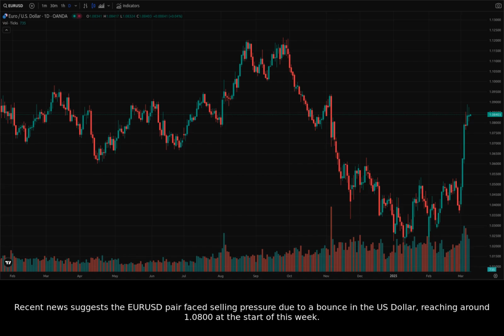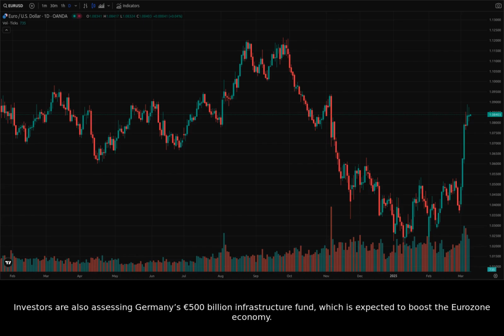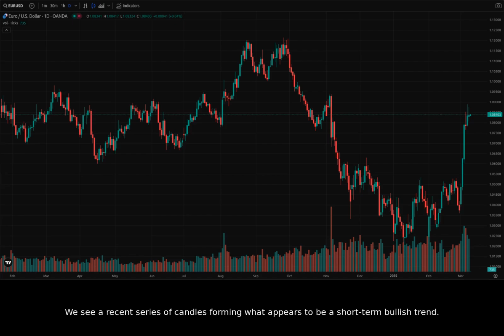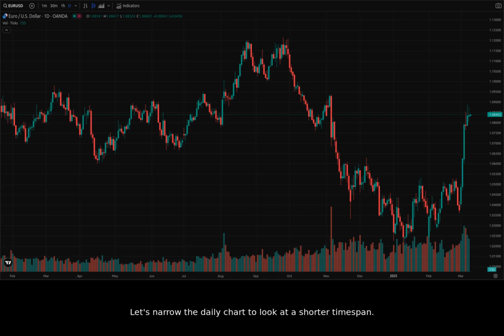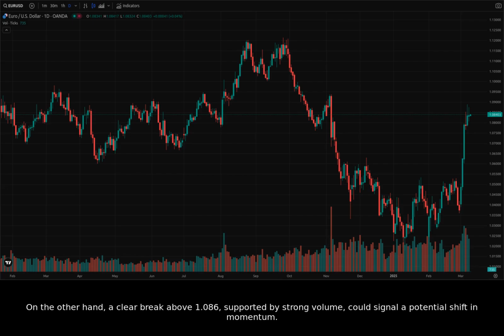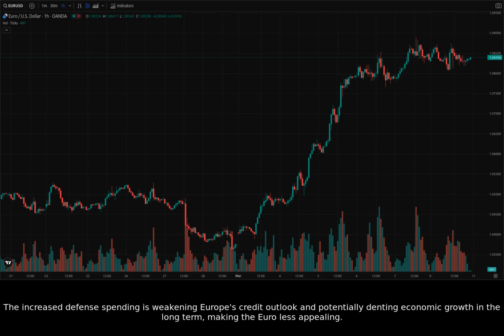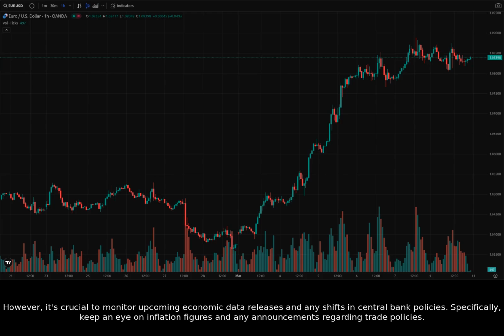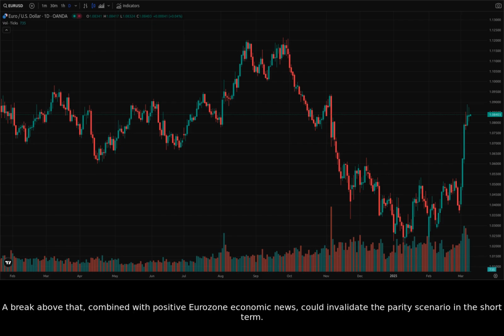EURUSD: News & Chart Analysis - Is Parity Likely? - March 10, 2025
Welcome to Explain The Charts! Today is March 10, 2025, and we're diving deep into the EURUSD currency pair. We'll be analyzing the latest news and headlines surrounding the Euro and the US Dollar, and then connecting those events to what we're seeing on the charts. Are we headed for parity? Let's find out.  We'll examine recent reports about ECB policy, including interest rate cuts and revised inflation forecasts. We'll also dissect the potential impacts of Trump's trade policies, and how geopolitical tensions might be affecting the EURUSD pair. This analysis will be intertwined with a detailed look at the charts to identify key trends, support and resistance levels, and potential reversal points.  By the end of this video, you'll have a clearer understanding of the factors influencing EURUSD and how to make informed trading decisions. We'll be recapping all important price levels, making unbiased predictions, and highlighting key things to watch for in the coming weeks.